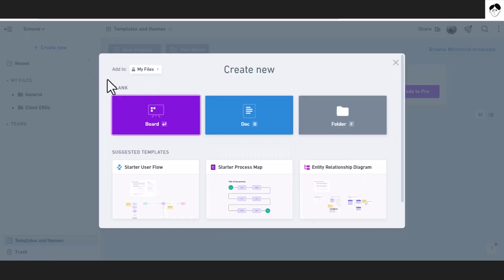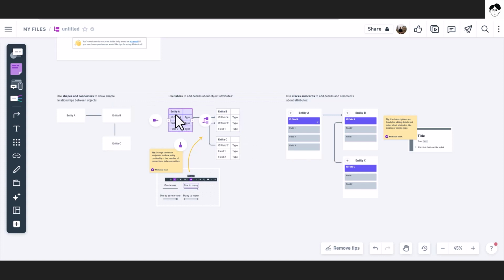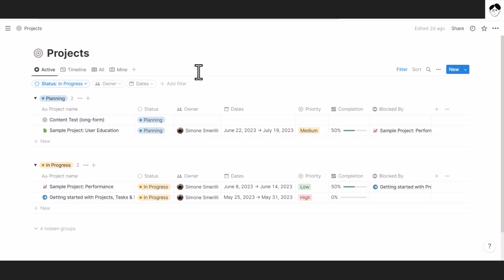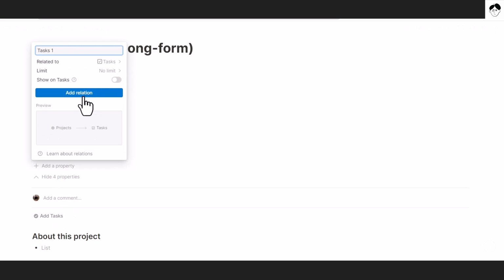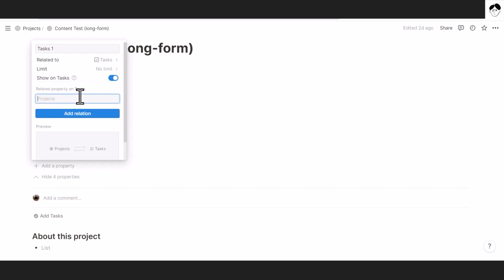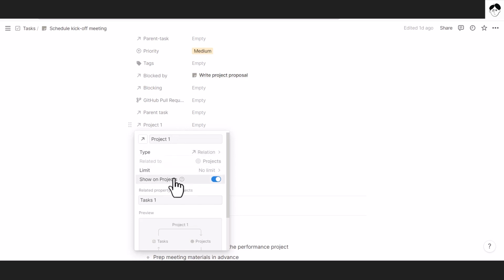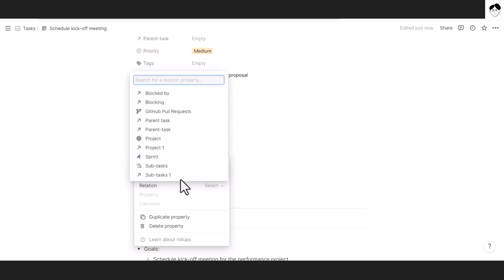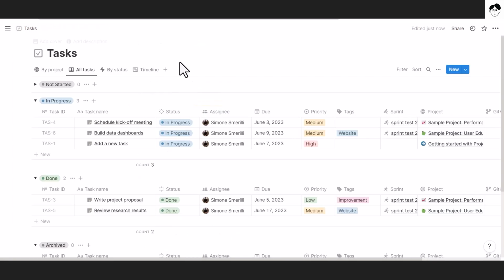How Notion relations and rollups work - Full explanation 2023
- Get up to $1,000 off on a Notion team plan (for startups)

TIMESTAMPS
0:00 Introduction
1:23 Entity Relationship Diagrams
4:00 Relations & Rollups in Notion
10:13 Conclusion